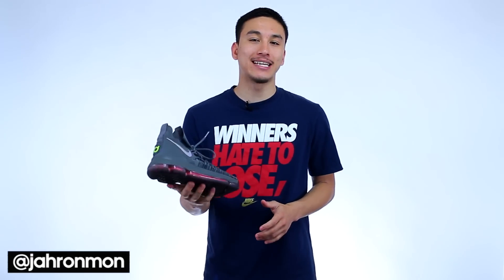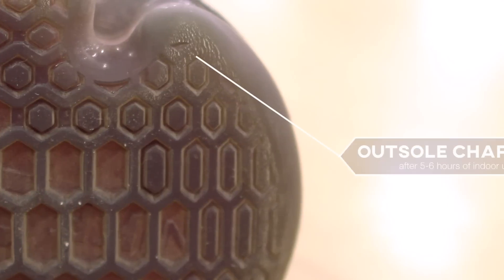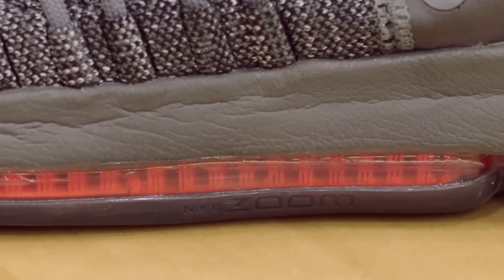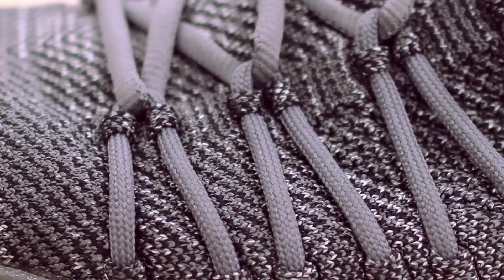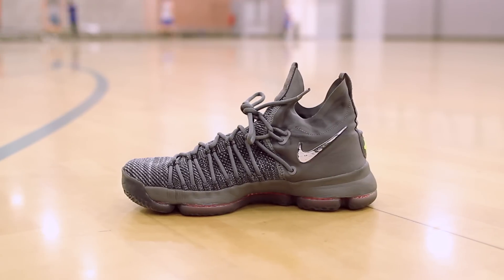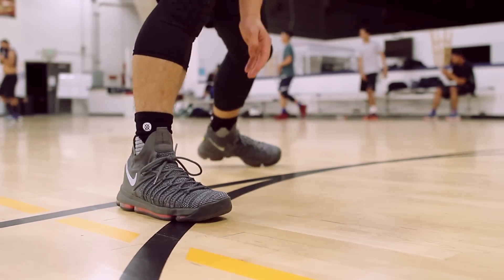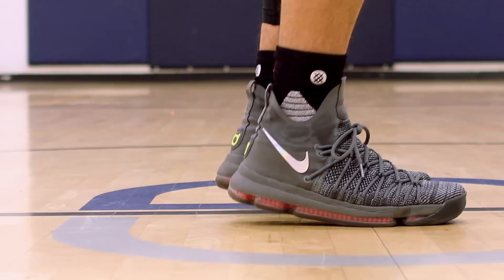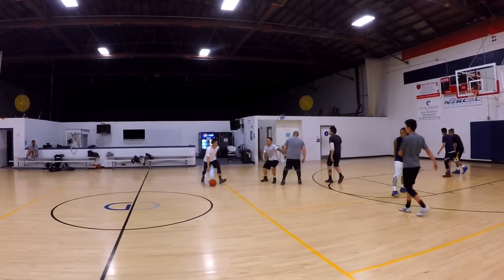Nike KD 9 Elite - Performance Review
Today we're going to be doing a performance review/test on the Kevin Durant's latest signature model, the KD 9 Elite. This model re-works the Flyknit upper but also brings back the same cushioning (Max Zoom Air) and traction from the original KD 9's but is it a performance upgrade? Lets find out...